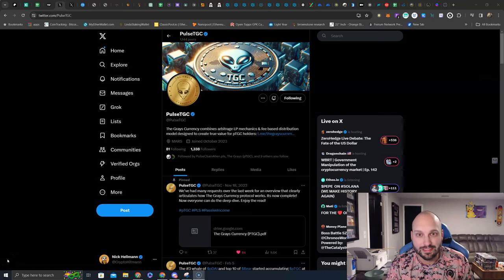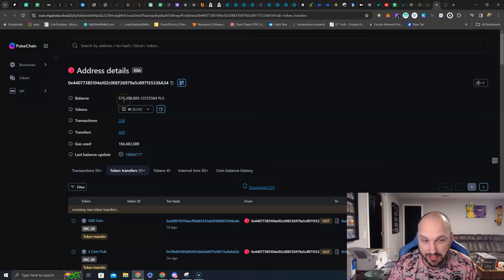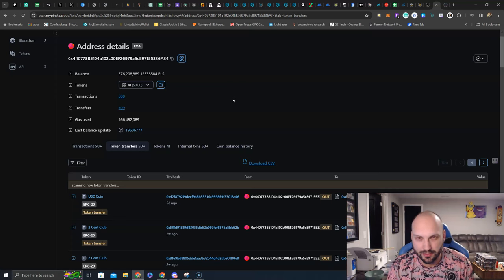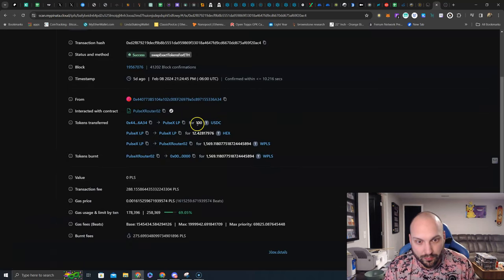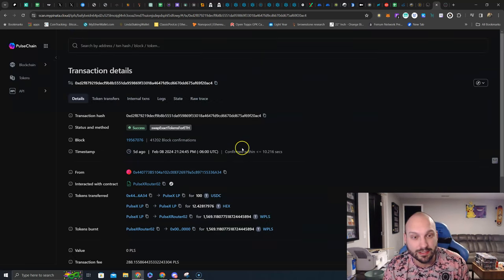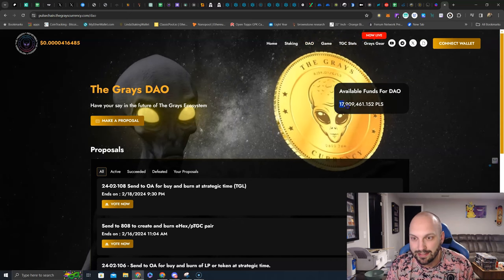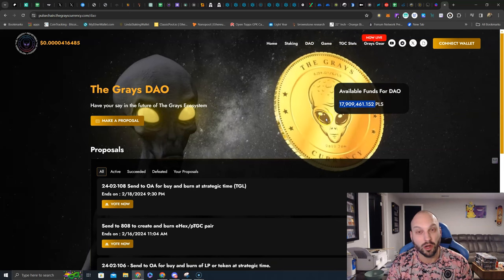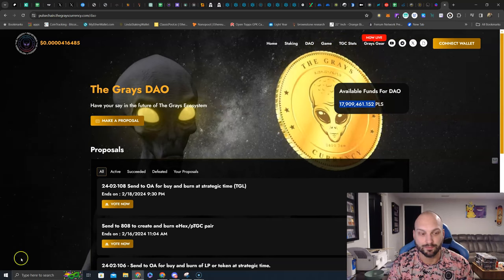The @PulseTGC Aliens are listening 👽👽👽🛸Don't Miss $PTGC 🛸PulseChain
The @PulseTGC Aliens are listening 👽👽👽

🛸Don't Miss $PTGC 🛸